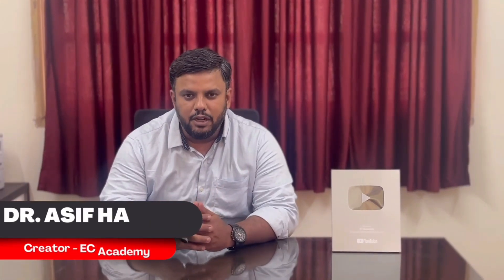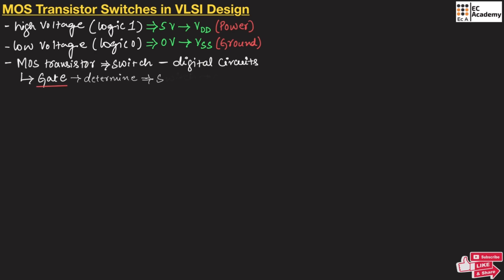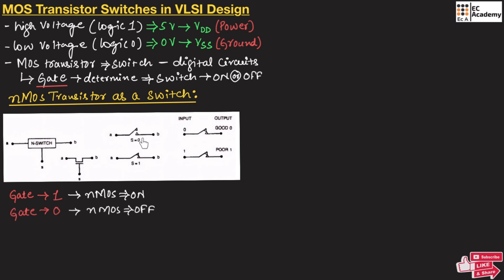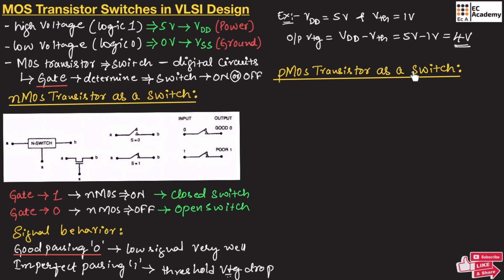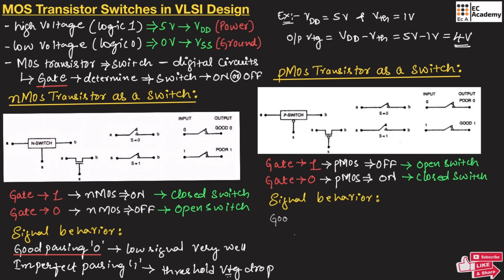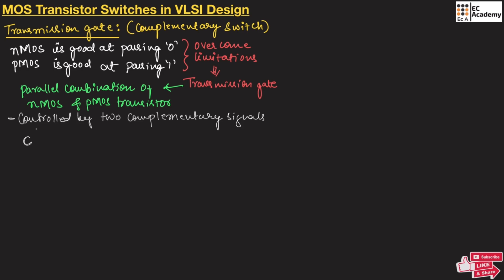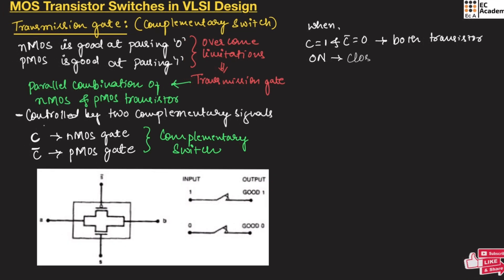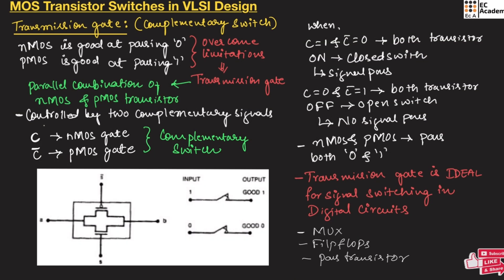MOS Transistor Switches in VLSI | NMOS, PMOS & Transmission Gate Explained || EC Academy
Welcome to EC Academy!
In this video, we explore how MOS transistors act as switches in VLSI design and digital circuits. Understand the operation of NMOS and PMOS switches and how they combine to form a Transmission Gate, also known as a Complementary Switch.

📌 Topics Covered:

Switching behavior of MOS Transistors
NMOS Switch and its operation
PMOS Switch and its limitations
Transmission Gate (Complementary Switch)
Applications in VLSI & Logic Design
This is an essential topic for VLSI Design, Digital Logic Design, and Electronics Engineering students. Perfect for concept clarity and exam prep!